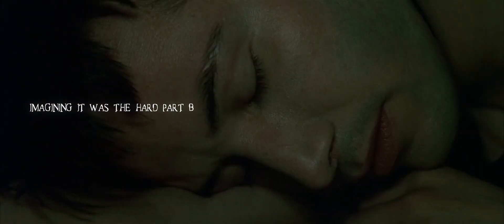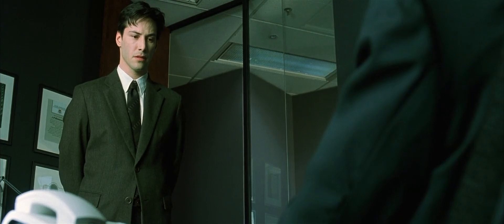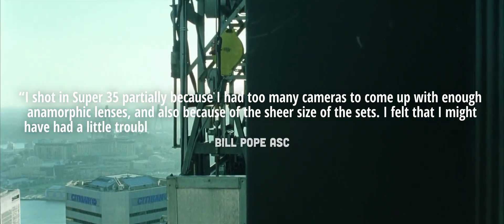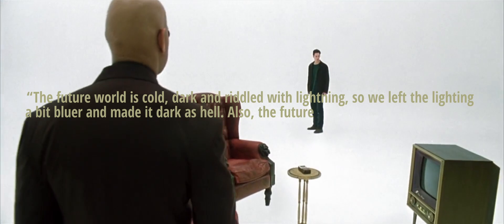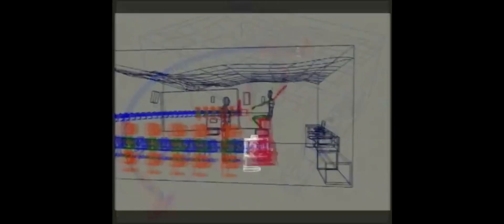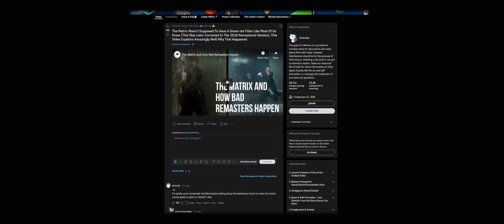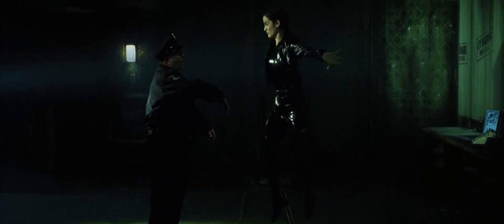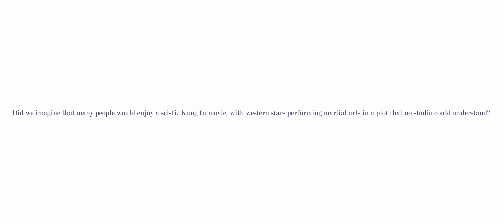How Bill Pope shot The Matrix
You really can’t go wrong with the original Matrix, the action keeps you on the edge of your seat, the story won’t leave your mind for days, and the cinematography leaves you thinking, how did they do that?

Well in today’s video, we’re going to find out how Bill Pope crafted the look of The Matrix with the collaboration of The Wachowski Sisters, looking at the equipment he used, the use of lighting and other practical effects, as well as where the green comes from.

As always if you have a recommendation for an analysis, let me know below!

Timeline:
00:00 Introduction
00:35 Equipment
02:08 Lighting
04:18 The Look
05:43 Conclusion